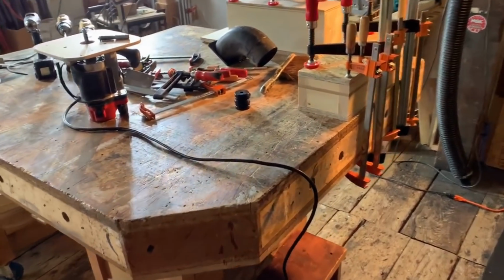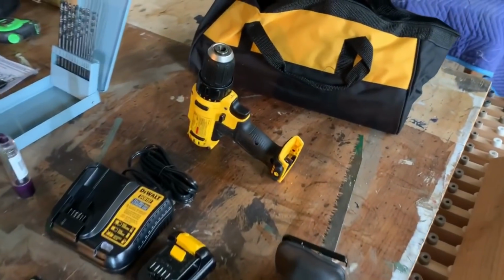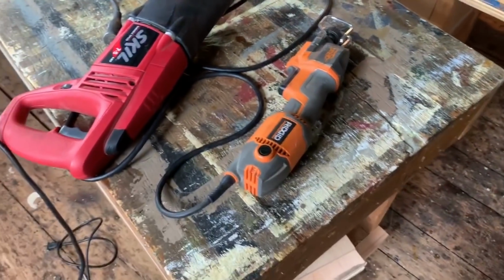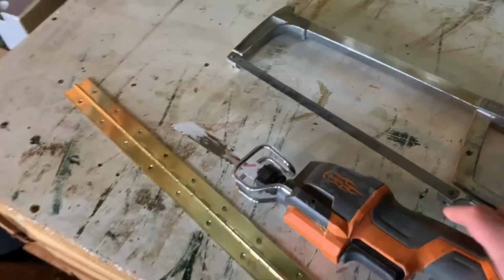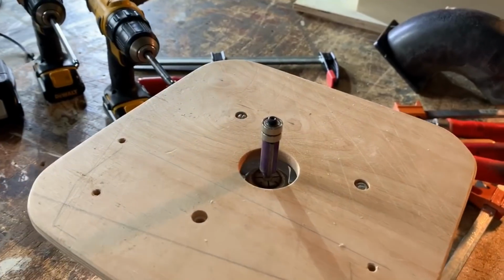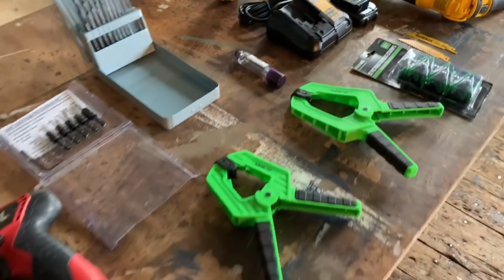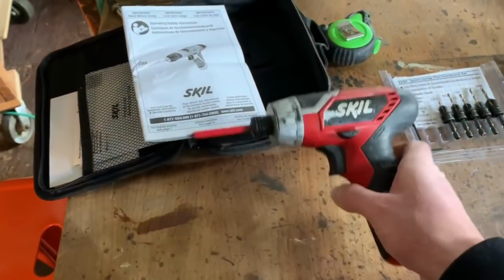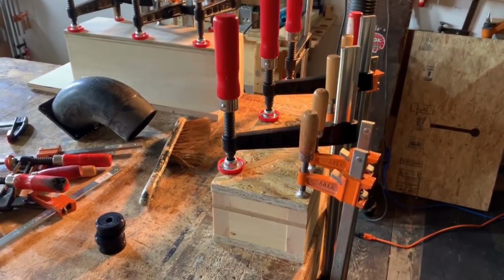Shop Update New Tools and Drill Bits and Building and Testing the Bumper Flattening Jig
I got some new tools from Grizzly, some are good tools to have.  I bought some new cordless drills and bits.  My advice is not to spend too much on tooling up at the shop.  Some power tools are insanely expensive and an unnecessary expenditure.  I avoid these tools (no festools allowed in my shop).  Some power tools are cheap but work really great.  Today I am building a router jig for flattening bumpers that had a minor vulcanization problem.  You can buy the bumpers I flatten in this video. ending music